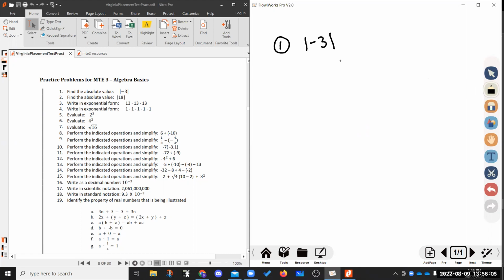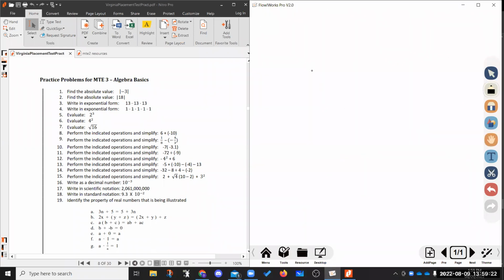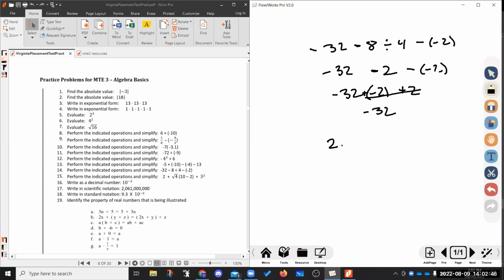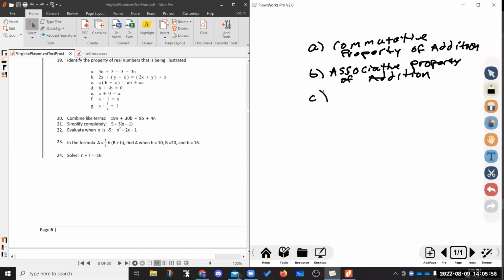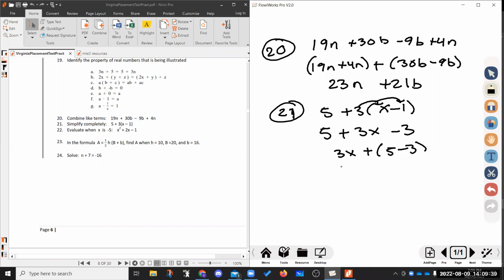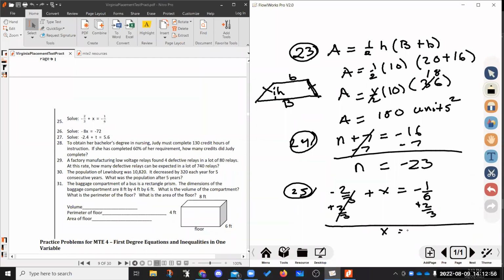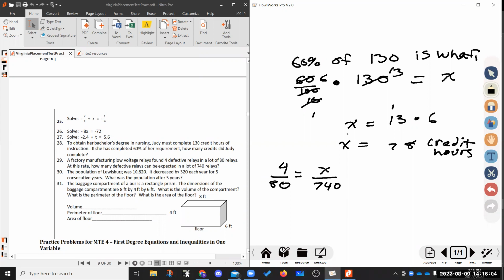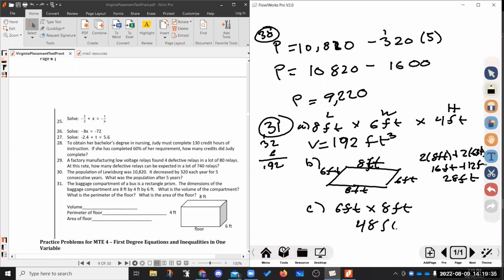Practice Problems for MTE 3